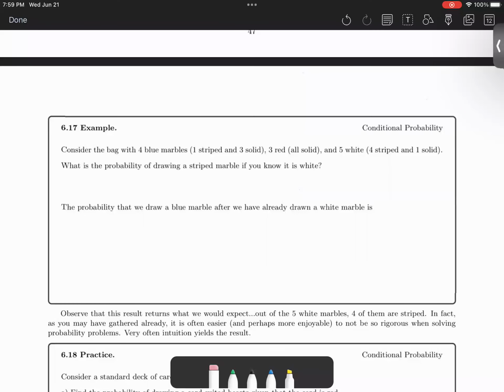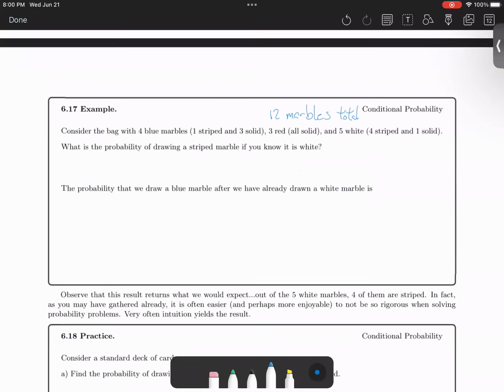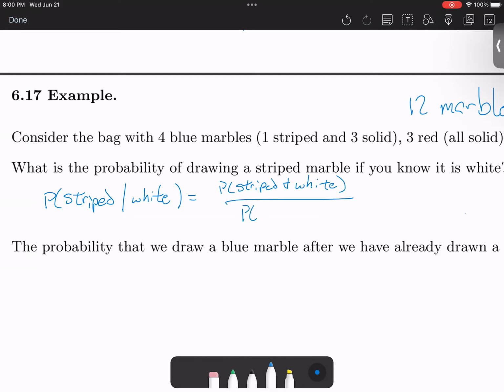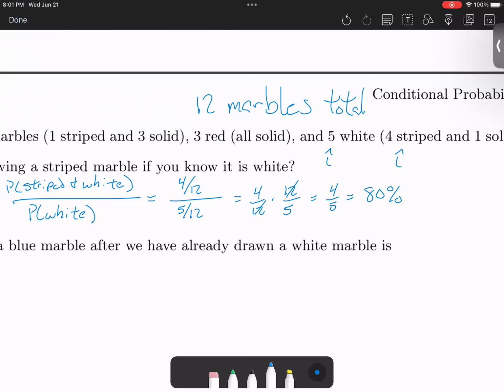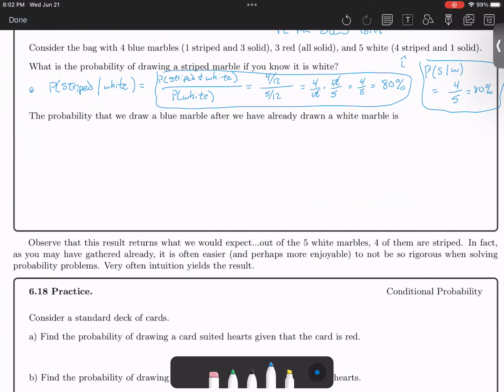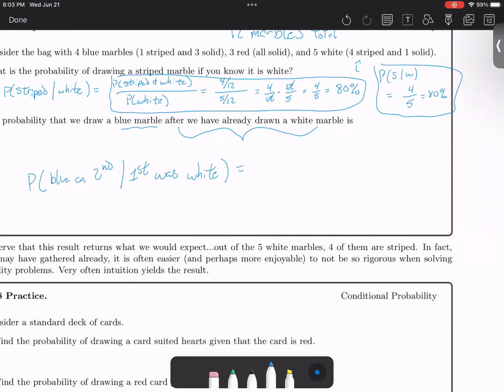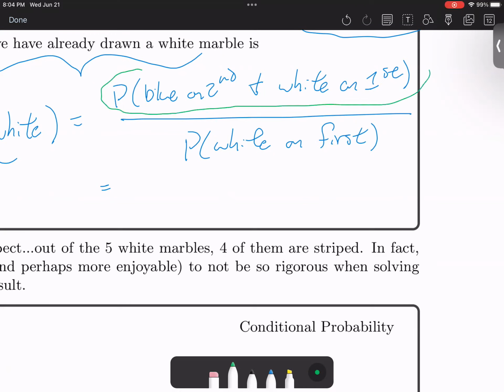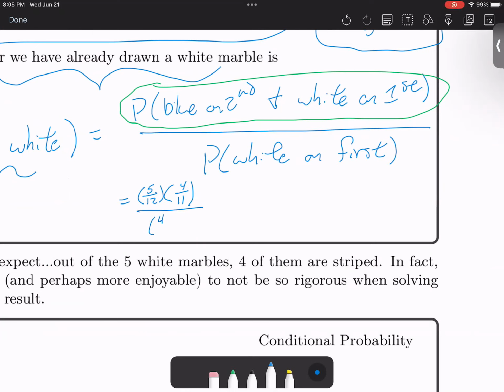Example 7.17 (Conditional Probability)